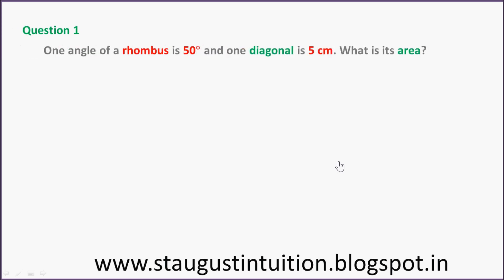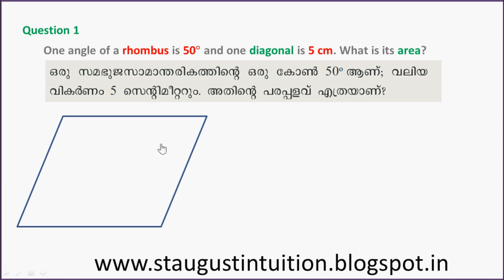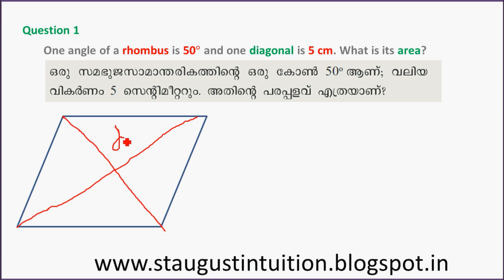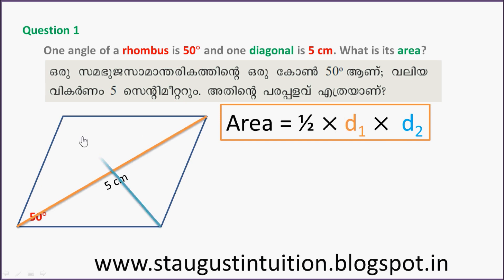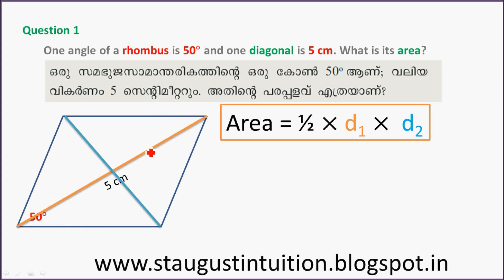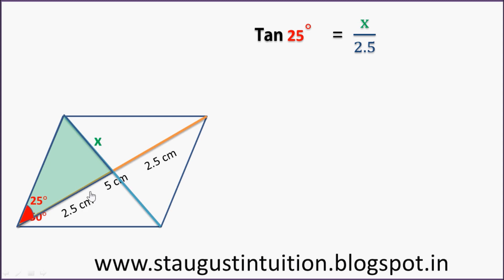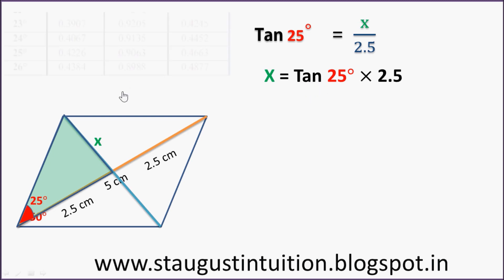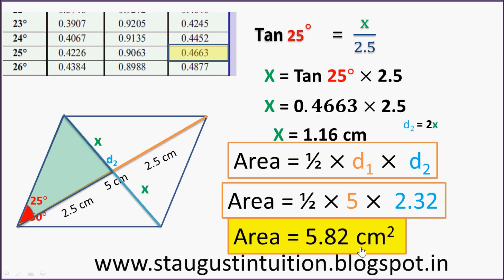MATHS| PART - 27 Ch.5 -Trigonometry |Text Book Ex 5.4 Q 1| 2016| CLASS 10 KERALA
MATHS| PART - 27 Ch.5 -Trigonometry |Text Book Ex 5.3 Q 1| 2016 | | CLASS 10 KERALA
chapter 5 TRIGONOMETRY -. This video contain Text Book Ex 5.3 Q 1 Part 21 in trigonometry- chapter 5 of maths kerala sslc 2017.